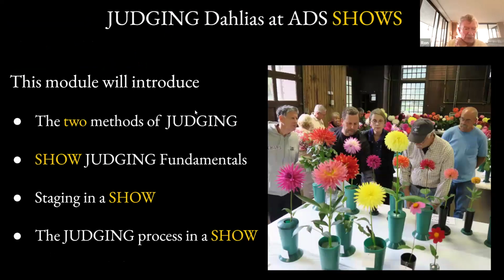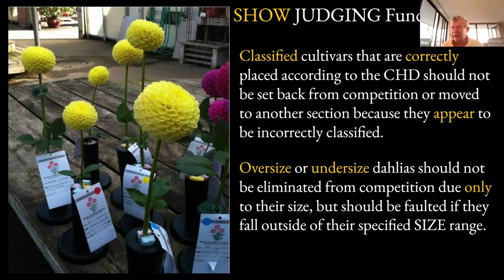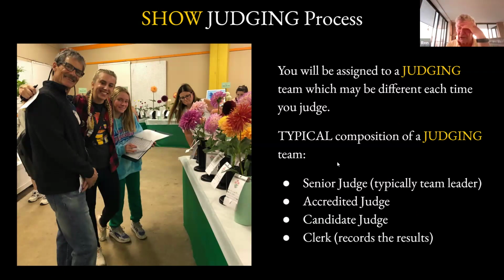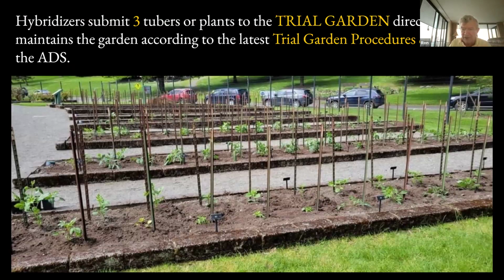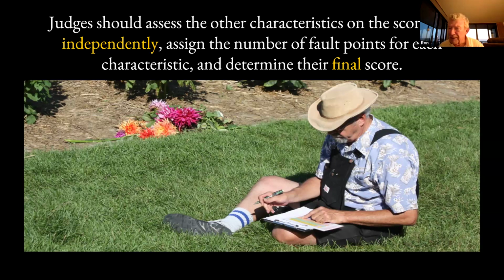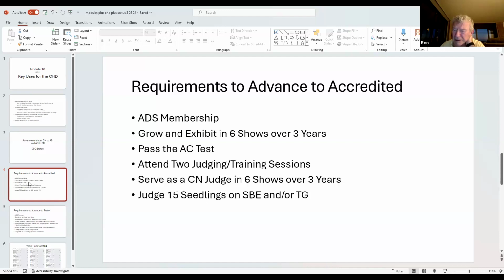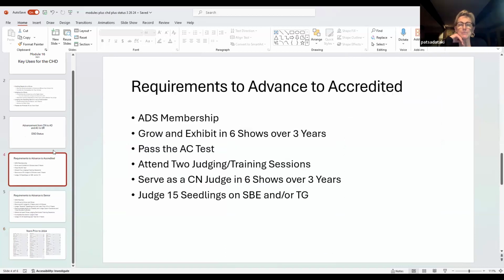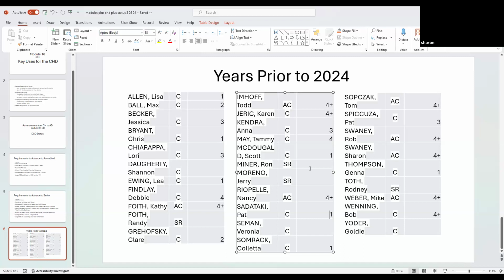Judging Curriculum Part 4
Join Ron Miner as he finishes up the judges training modules and goes over the steps to become an accredited and senior judge.